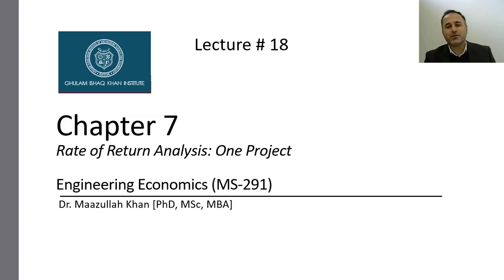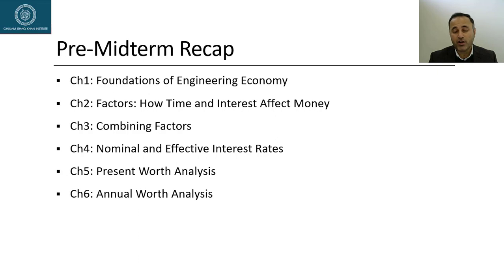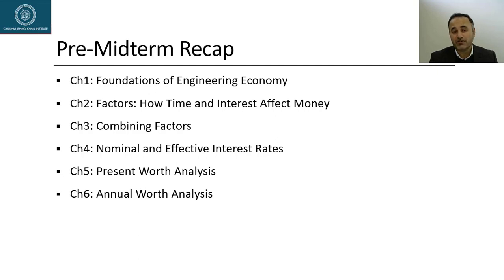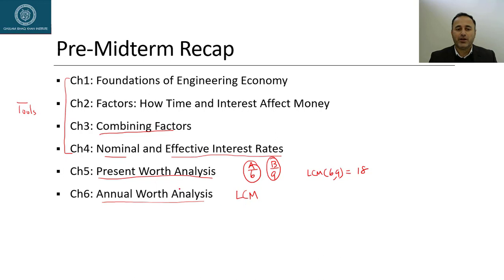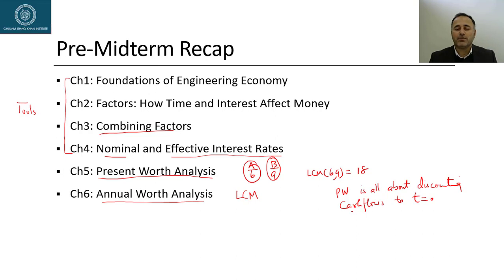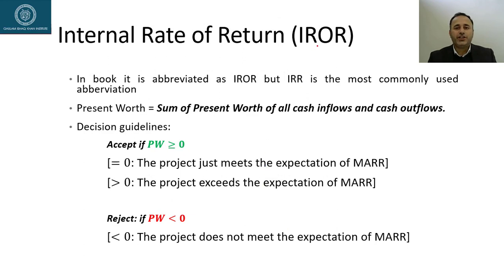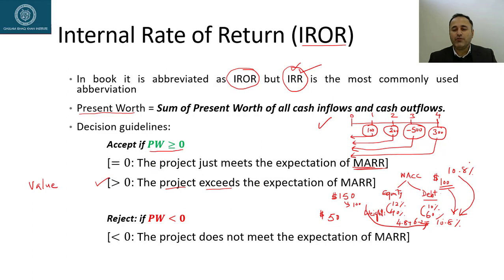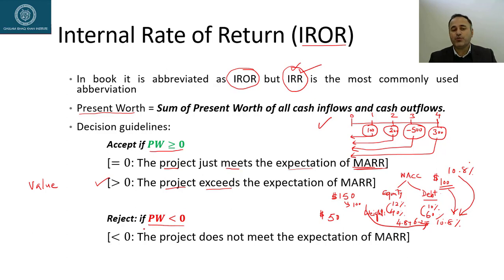Ch7 - Lecture 18: Introduction to Internal Rate of Return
Engineering Economics (MS291)